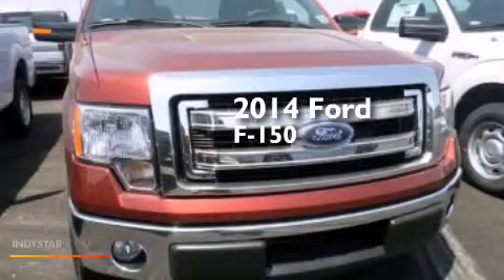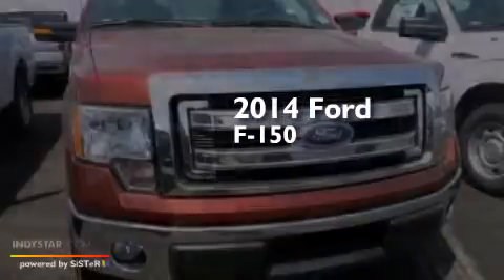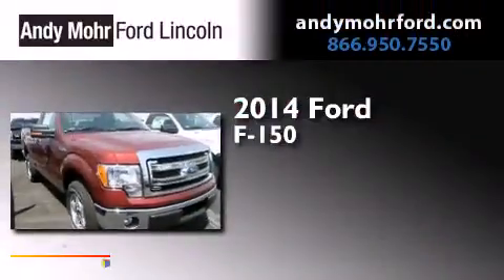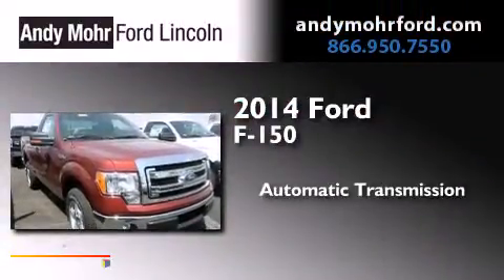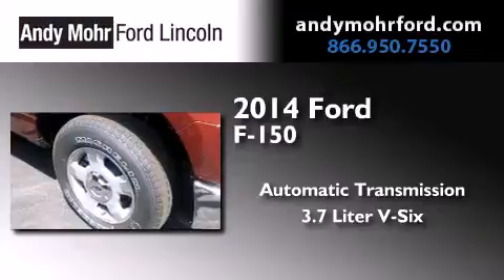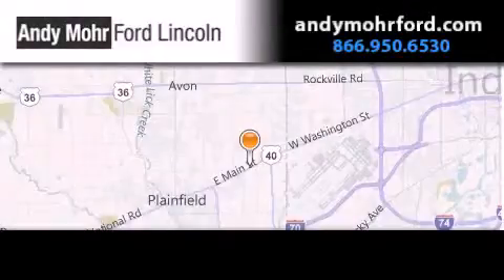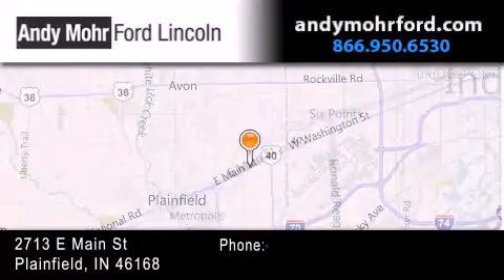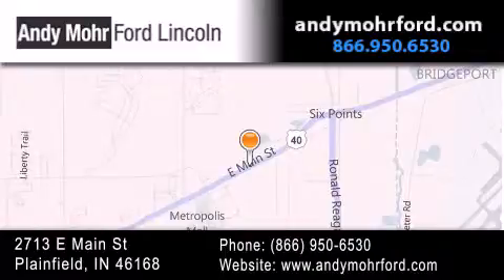2014 Ford F150 Indianapolis IN 46168 T19545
We've been honored to serve the Plainfield IN area , we promise that your experience at our dealership will exceed your expectations ! Year : 2014 Make : Ford Model : F150 Engine : 3.7L V6 24V MPFI DOHC Trans . : 6-Speed Automatic Exterior : Sunset Interior : Steel Gray Stock : T19545 Andy Mohr Ford Lincoln 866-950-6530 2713 E. Main Street Plainfield , IN 46168